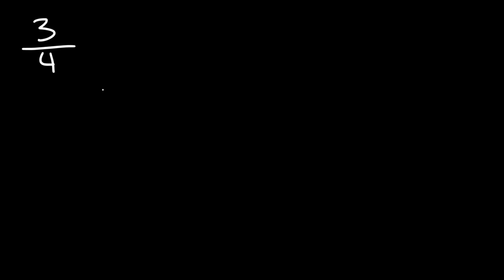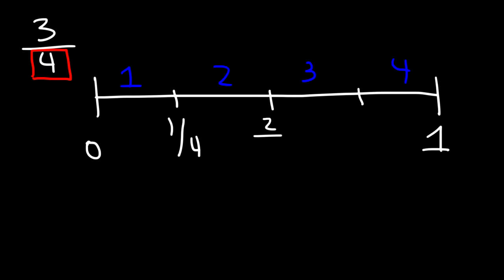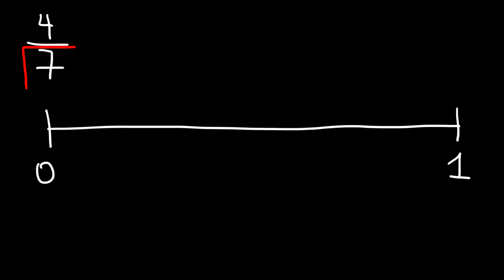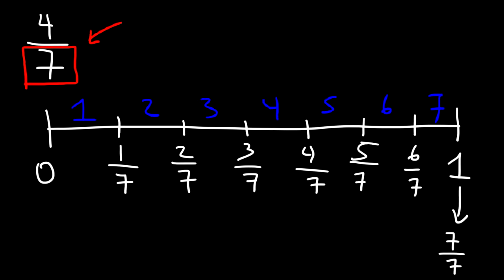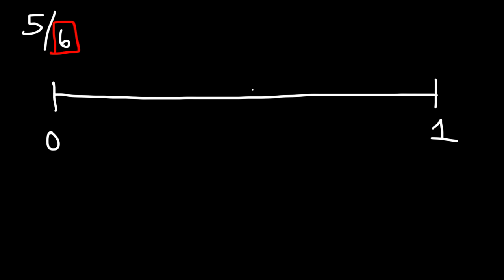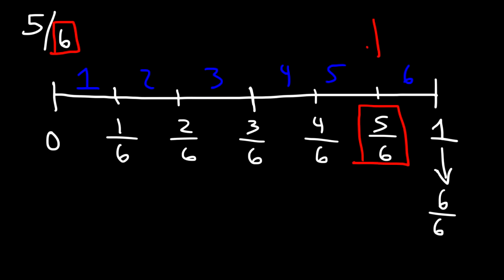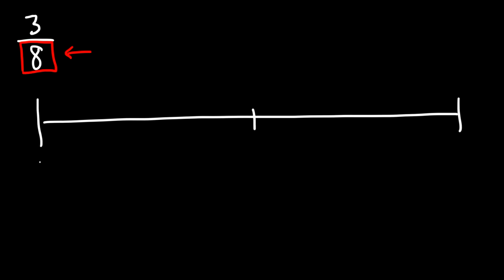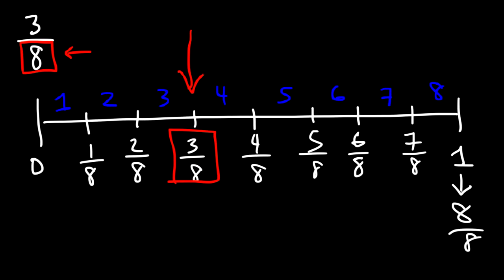Fractions on a Number Line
This math video tutorial explains how to place fractions on a number line.